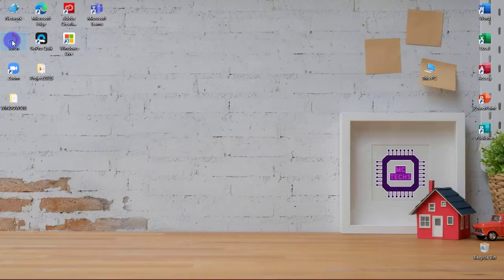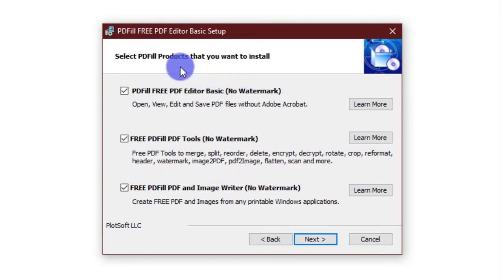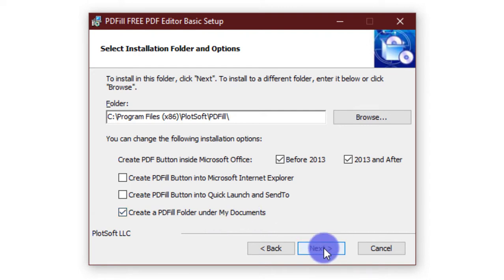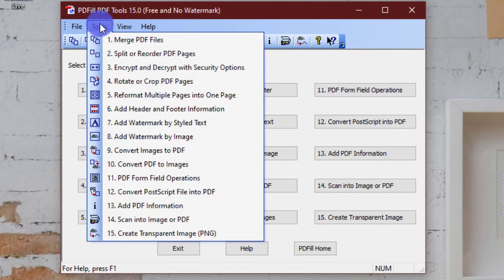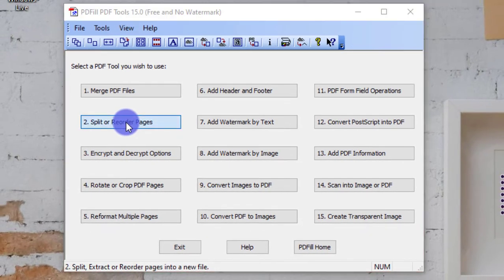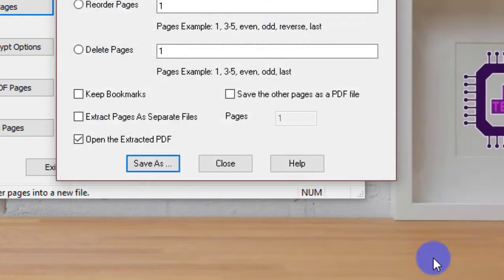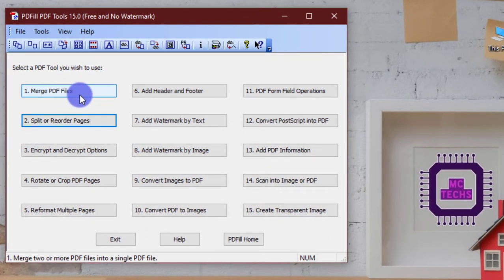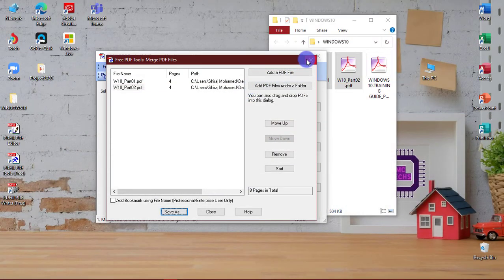01 Free PDF Tools - PART ONE- Split and Merge PDF File Part 01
I am using this tool more than a decade and I recommend this tool to anyone who are working in the field of Office Automation l PDF Tools are FREE PDF functions to merge, split, reorder, delete, encrypt, decrypt, rotate, crop and reformat PDF pages,  to add information, header, footer and watermark, to convert images to PDF, PDF to images or PostScript to PDF, to delete, flatten and list form fields, to scan to pdf, to create transparent image, and more.

No watermarks! FREE for Personal or Commercial use! FREE distribution!